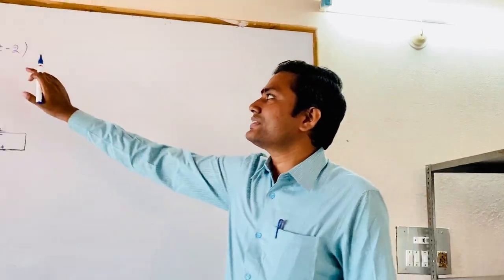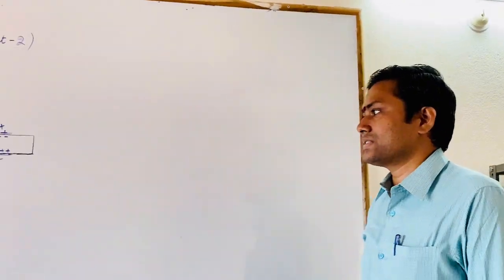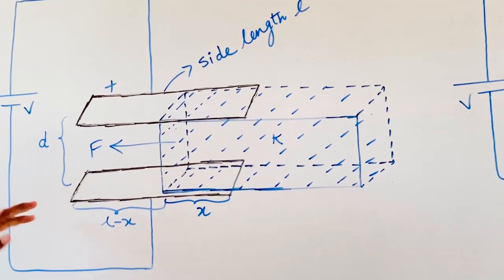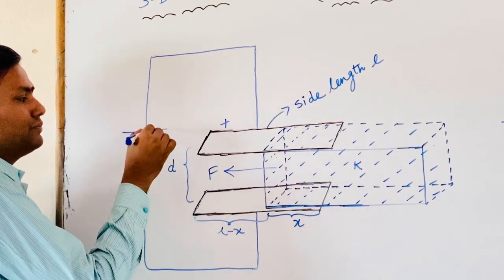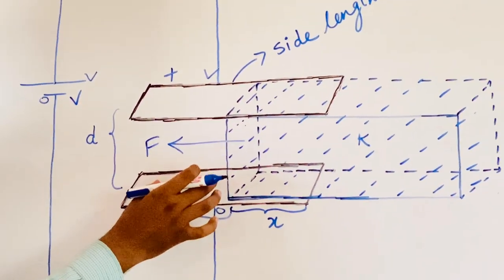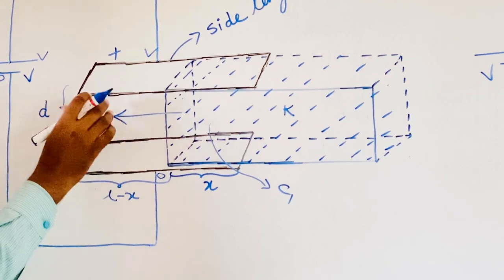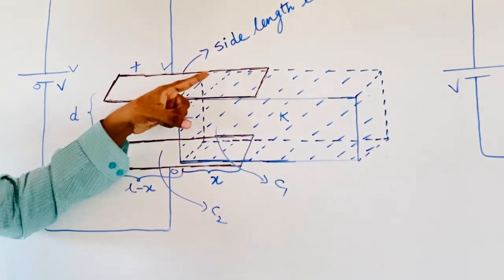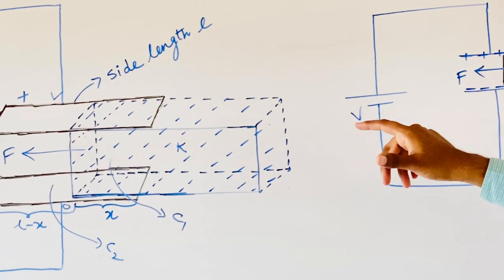SSV Bricks - IX IIT Foundation - Physics - Capacitors Force on Dielectric - Const Potential - Part2